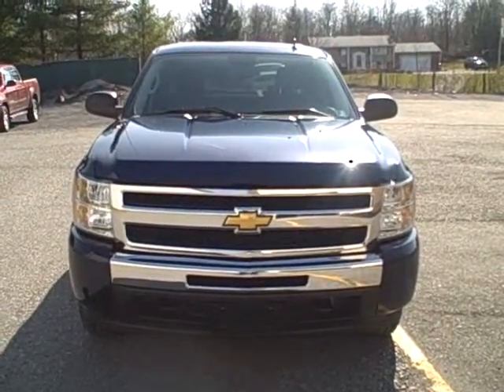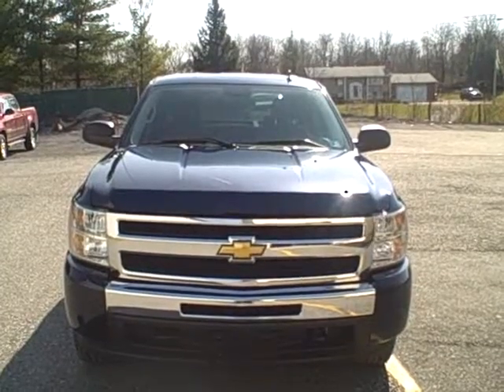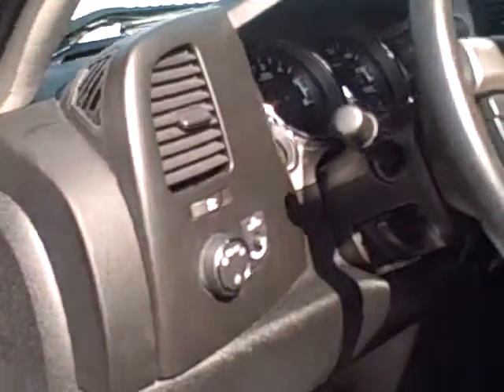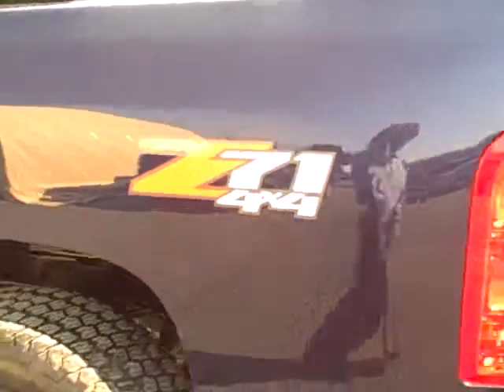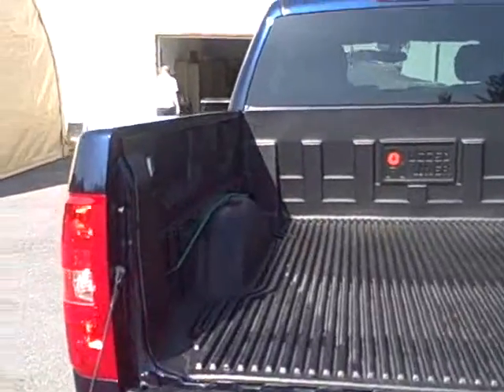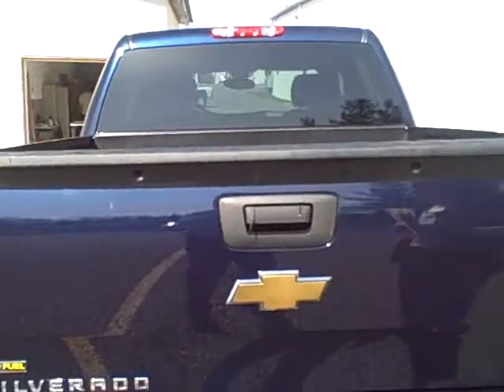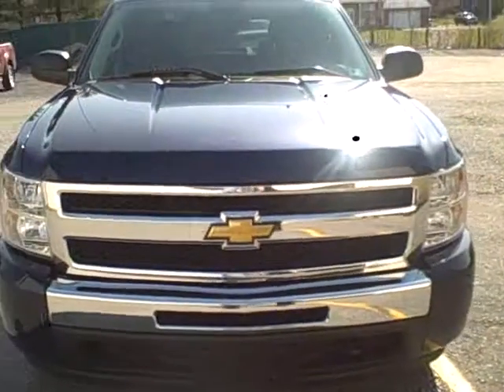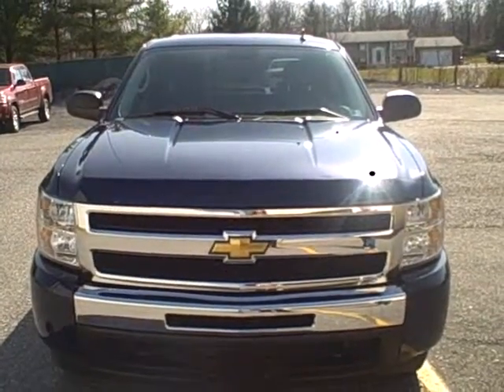09 CHEVROLET SILVERADO WA33759.wmv